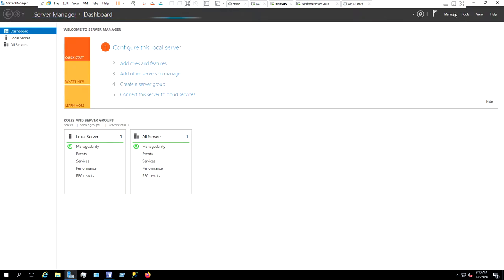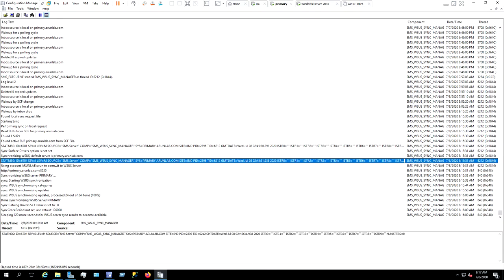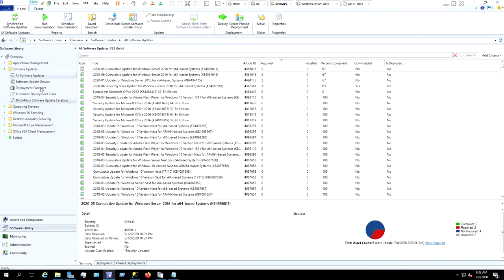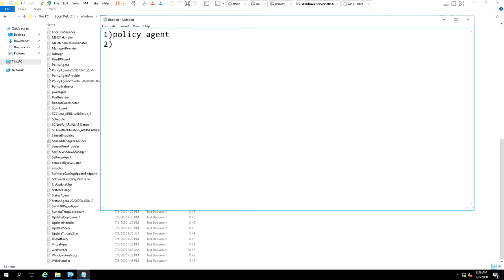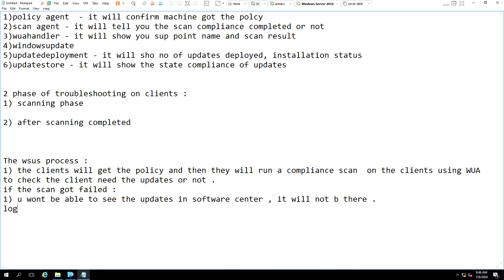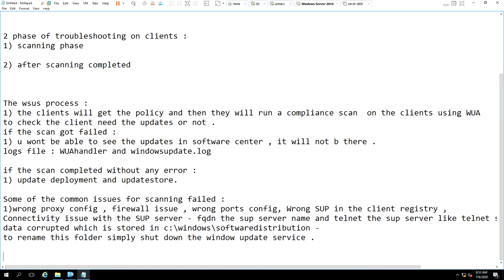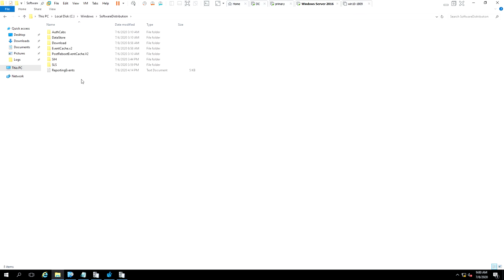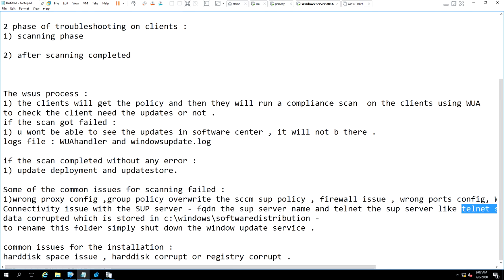SCCM wsus patching Advanced Troubleshooting using logs files